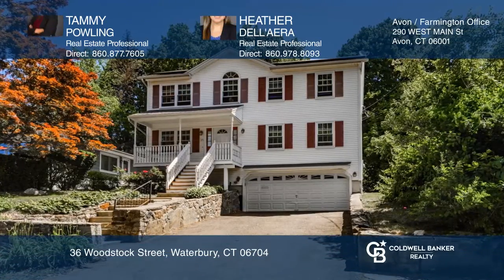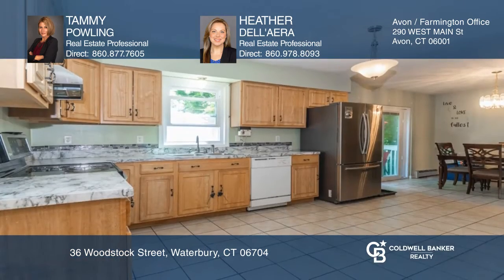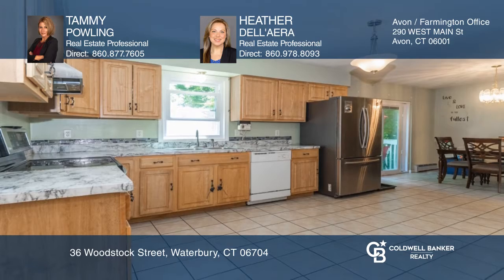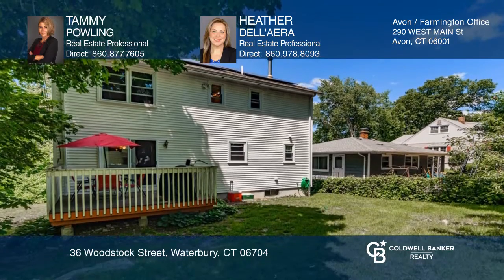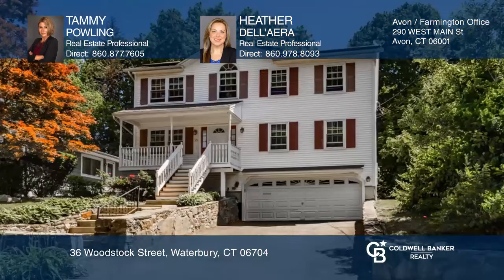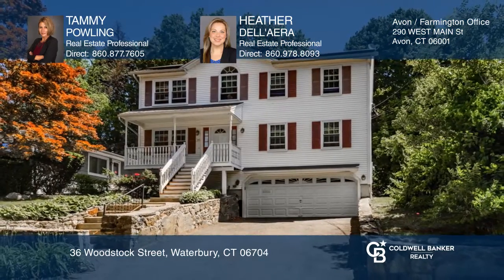36 Woodstock Street Waterbury, CT | ColdwellBankerHomes.com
36 Woodstock Street, Waterbury, CT

Welcome home to 36 Woodstock! This newer (2006), three-bedroom, two and one-half bathroom stately Colonial with a two-car attached garage is set perfectly on a peaceful, dead-end street. From the moment you enter, you will love this grand entry with a wide-open staircase. This beautiful home offers